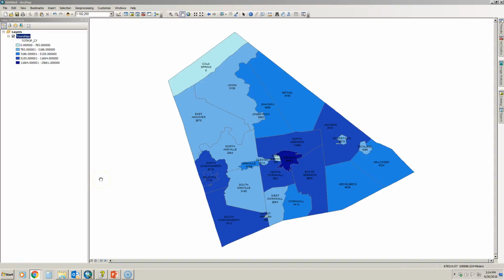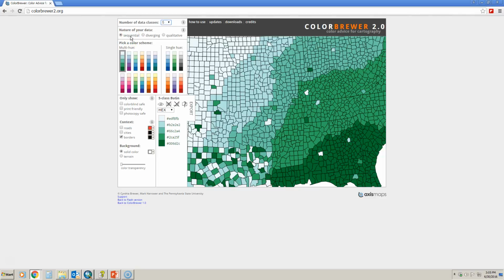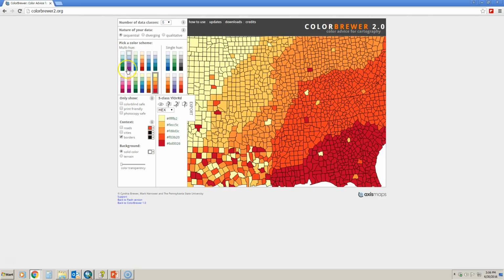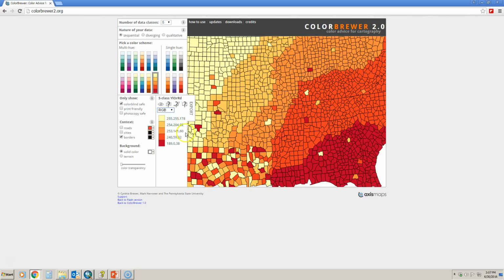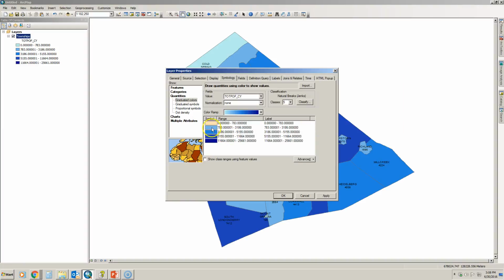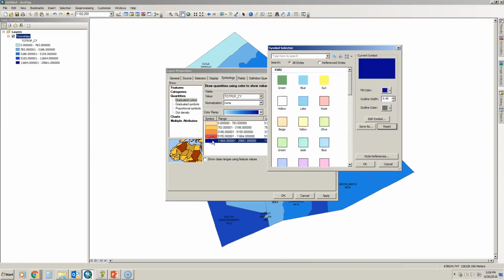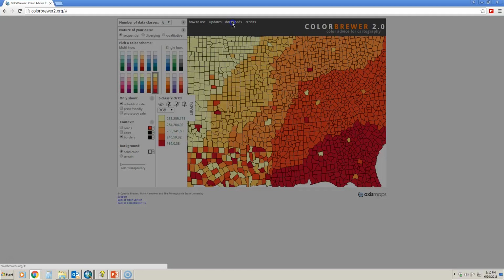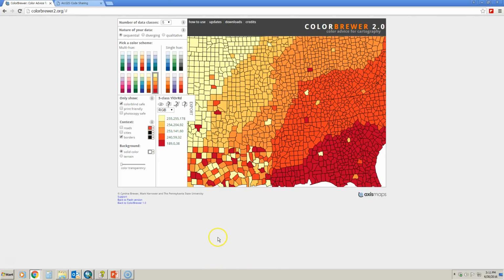Using ColorBrewer to Create Customized Color Schemes